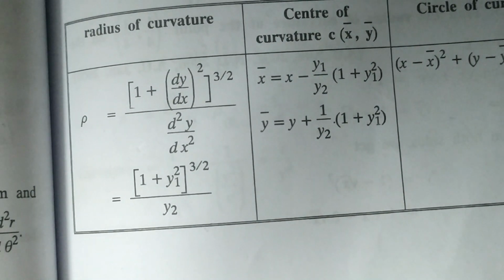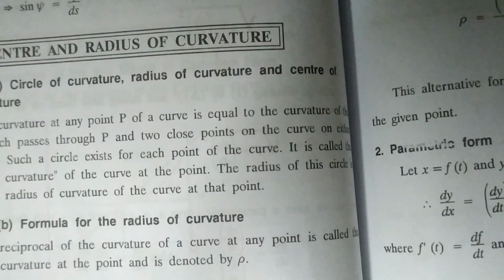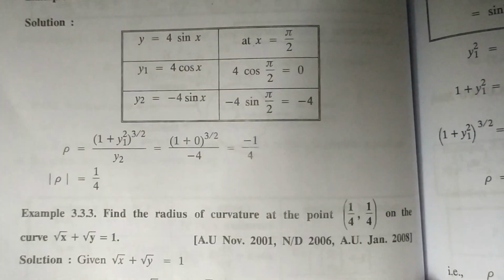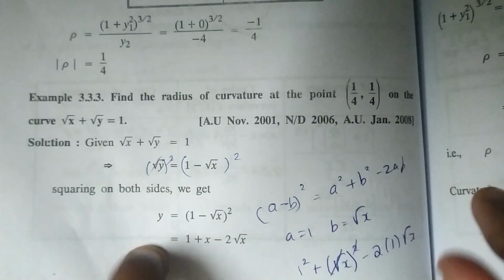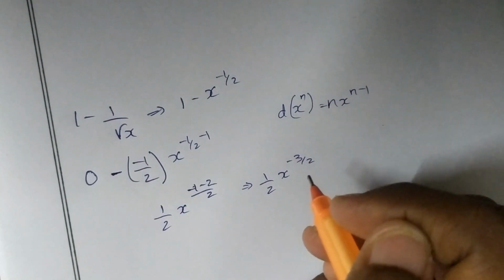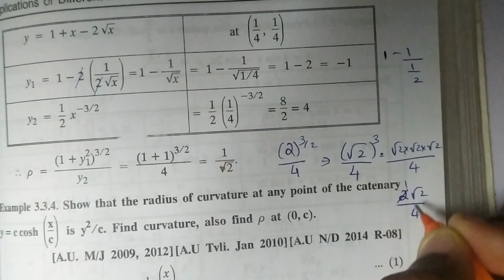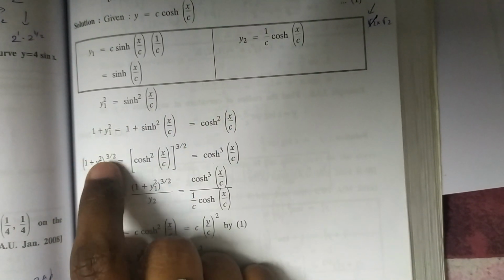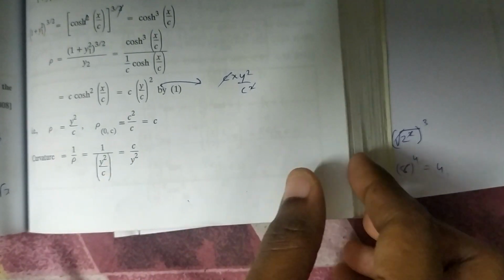Radius of curvature🧐 | Engineering mathematics | simple problems ✨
Engineering Mathematics model question paper (3) 🤔🤔🤔 🤩 | Semester 1 | B.E/B.Tech, Civil Engineering
What is ABSOLUTE CONVERGENCE 🙄 and CONDITIONAL CONVERGENCE 🤔 | Engineering Mathematics 🌸
CALEY HAMILTON'S theorem🙄 (matrices) in THIRUKKURAL🧐😳 format🤔 | Engineering Mathematics 🌸
Convergence testing using comparison test | Engineering Mathematics | simple explanation 🍁 English
Analytic functions Introduction | Engineering Mathematics | simple explanation 🍁 English✨ part 1
Complex Integration, Contour Integral, Cauchy's Integral theorem | Engineering Mathematics | English
Jacobians and it's properties and some problems | Engineering Mathematics | English 🍁
Convergent, Divergent and Oscillatory series & simple problems 🤩 | Engineering Mathematics - Tamil ✨
Sequence problem - (monotonic sequence) | Engineering Mathematics | simple explanation 🍁 Tamil ✨
Laplace transform, Example problems part 2 | Engineering Mathematics | simple explanation 🍁 Tamil ✨
Laplace transform, Exponential Order | Engineering mathematics | simple explanation 🍁 Tamil ✨
Envelope definitions, method, (13) problems | Engineering mathematics | simple explanation 🍁 Tamil ✨
Sequence and series definitions | Engineering mathematics | simple explanation 🍁 Tamil ✨
Double Integration ( when the limits are variables) | Simple explanation | Engineering Mathematics
Double Integration - basic problems | Simple explanation | Engineering Mathematics 🌸 part 2
Double Integration - 2 basic problems | Simple explanation | Engineering Mathematics 🌸
Laplace transform, Example problems part 3 | Engineering mathematics | simple explanation 🍁 Tamil ✨
Cayley Hamilton's Theorem, Characteristics equation and roots | Engineering Mathematics | தமிழ் ✨
Proving the example Matrix as Hermition, Orthogonal, Unitary | Matrices Higher Mathematics |தமிழ் ✨
Cayley's theorem Express a polynomial as a linear Polynomial -Matrices Engineering Mathematics தமிழ்
Series converge by ratio test | B.Sc | Engineering Mathematics | Tamil ✨
Finding radius of Curvature problem | Engineering Mathematics
Vector calculus full chapter | All 2 marks | Engineering mathematics II | Tamil explanation 😃
double integration in polar coordinates| Engineering Mathematics | Tamil
Hyperbolic function in maths | Engineering Mathematics 🥰🧐
Finding characteristic equation method 2 | Engineering Mathematics
Finding characteristics equation of the matrix vectors | Engineering Mathematics
15 points to remember in Analytic functions | Complex analysis 😊 | Engineering Mathematics | Tamil 🌟
Cartesian equation and parametric equation in maths | simple explanation in Tamil 🌟
Conservative vector field in maths | vector calculus | simple explanation in Tamil 🌟
Method of variation of parameters| ordinary differential equations | method and a problem | maths
problem in differential calculus of several variables | Engineering mathematics Tamil
Introduction of functions | range, domain, codomain, image, preimage, function or not | Tamil 😊
Alternating series - Leibnitz's test | higher mathematics| Part 3 - NET Exam
Alternating series - Leibnitz's test | higher mathematics| Part 2 - NET Exam
Alternating series - Leibnitz's test | higher mathematics| Part 1 - NET Exam